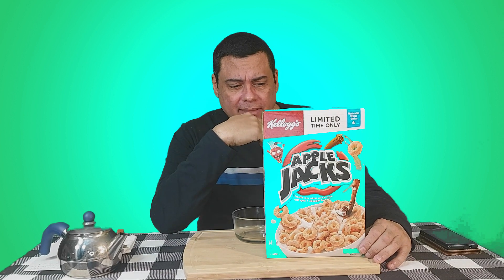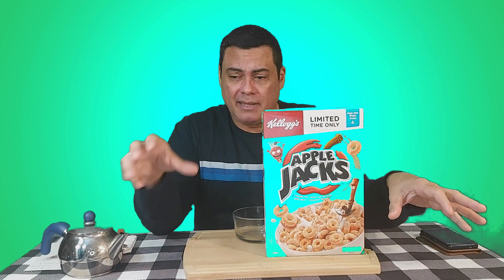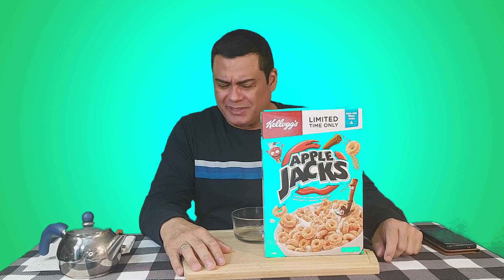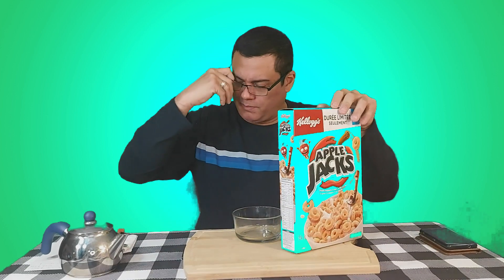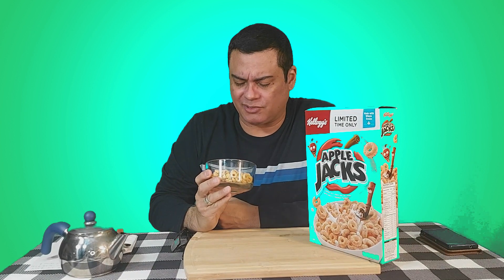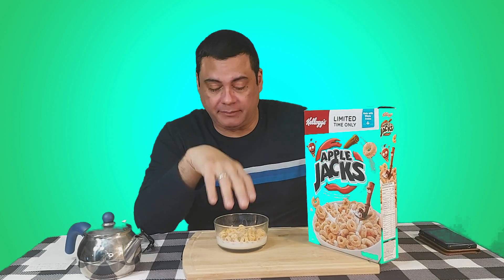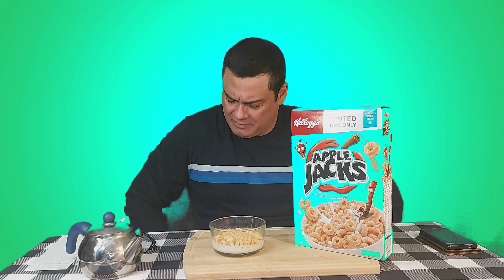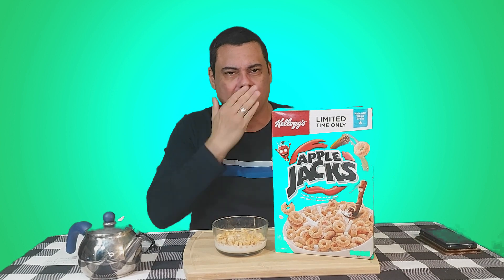Apple Jacks cereal - Taste & Review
Hi i never an Apple Jacks cereal fan but im going to try it after a very long time.Please follow me on Facebook Follow me on Twitter and on Instagram apple jacks